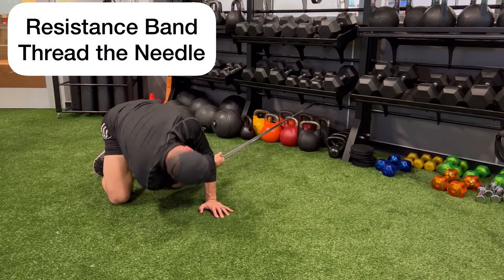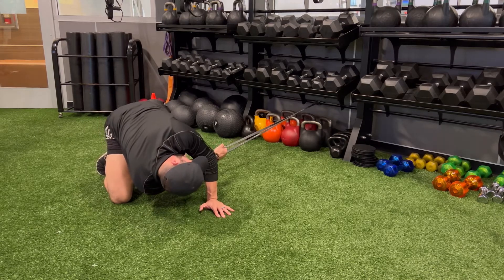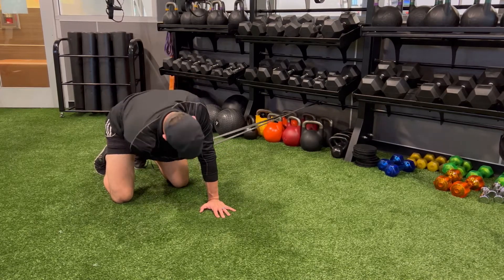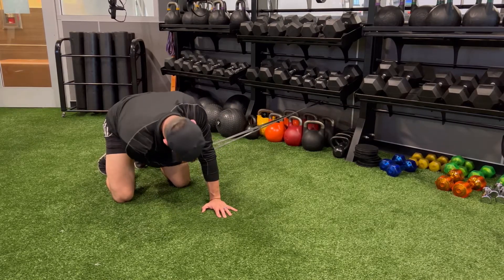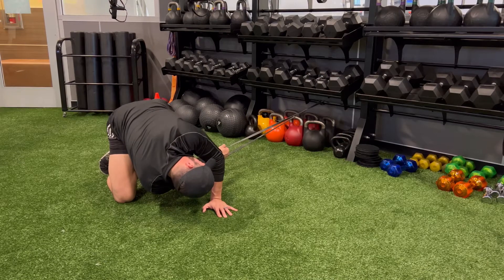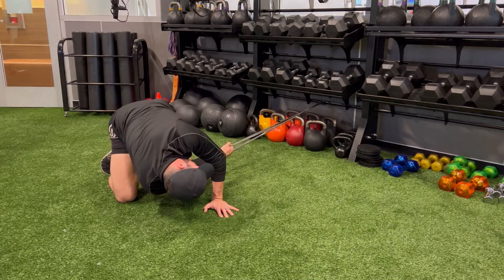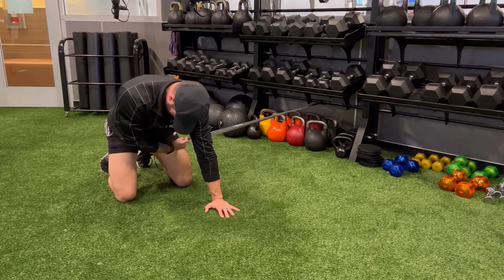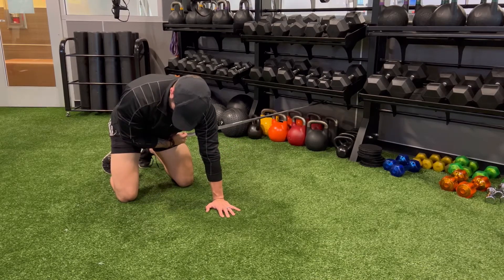Resistance Band Thread The Needle